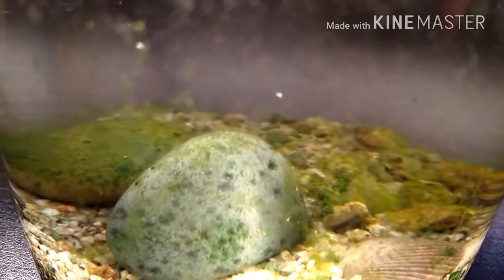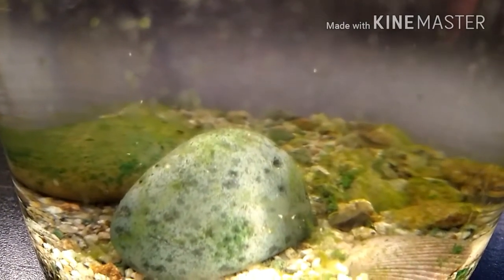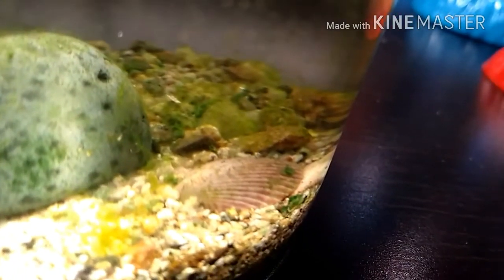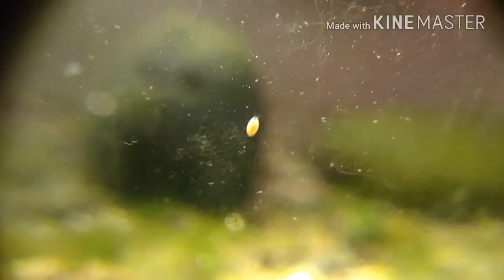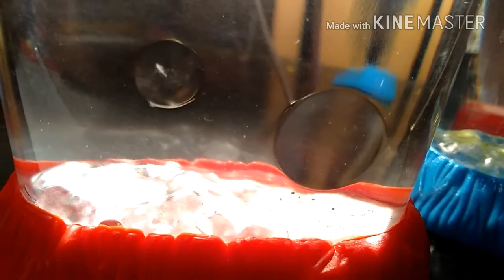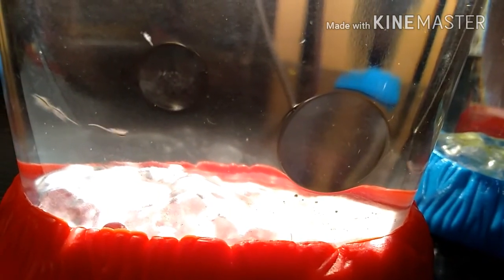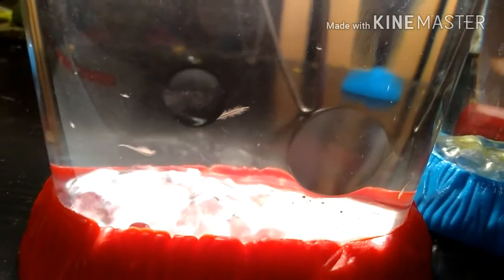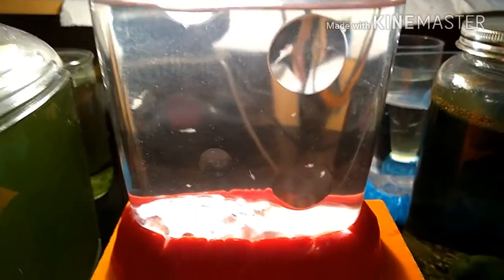Ecosphere Discovery and Sea-Monkeys